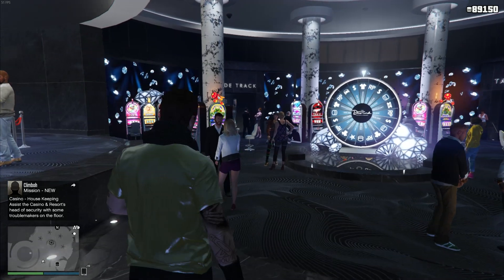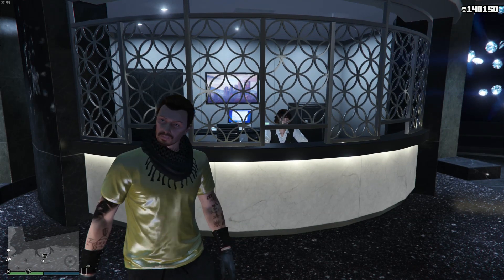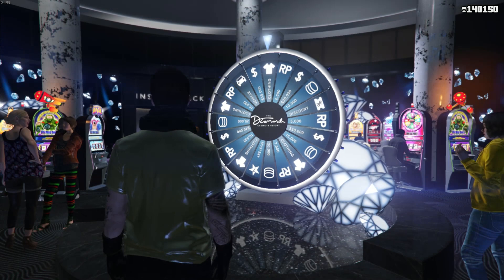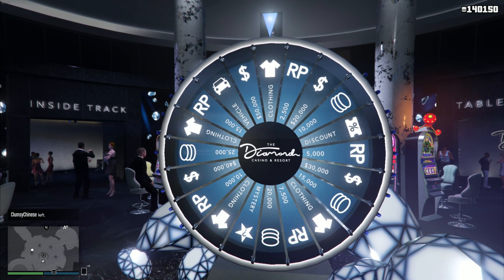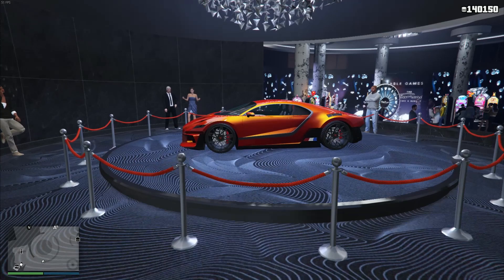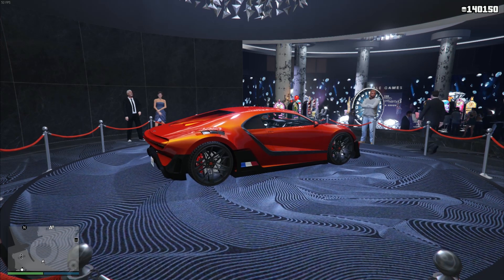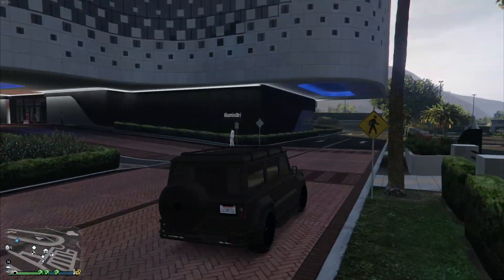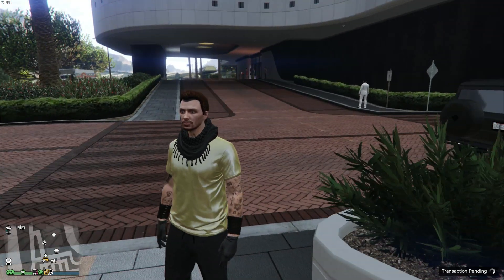15 Things You DID NOT Know About the Diamond Casino DLC in GTA Online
15 Things You DID NOT Know About the Diamond Casino Update in GTA Online